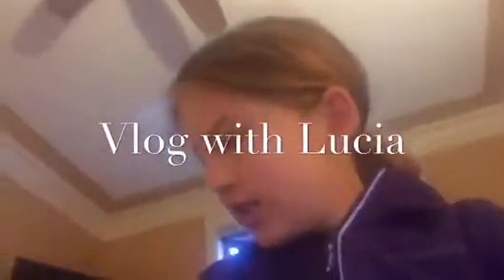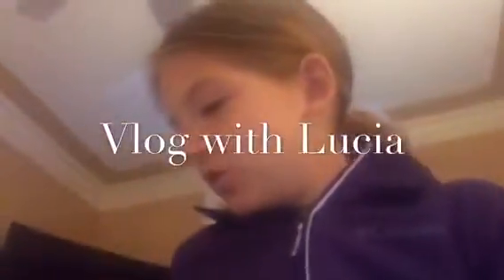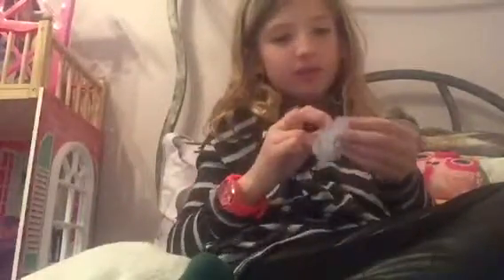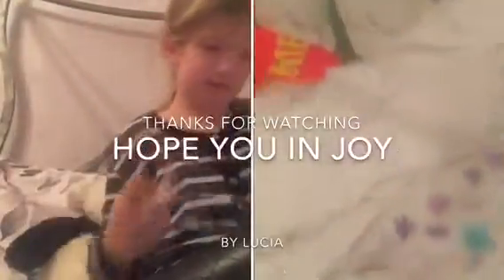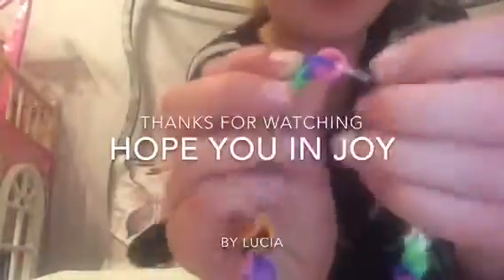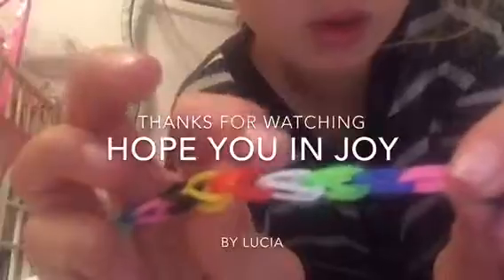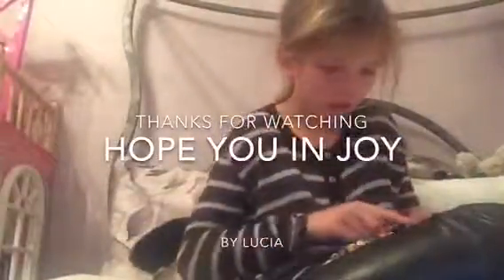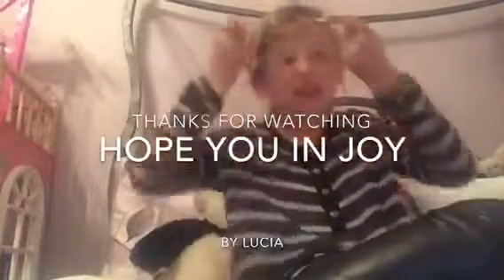vlog at the movie theatre